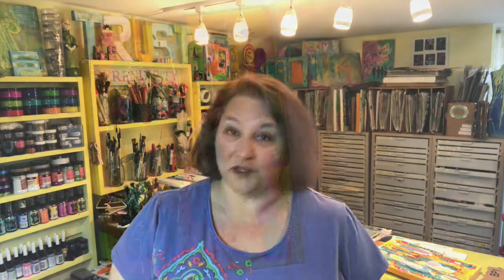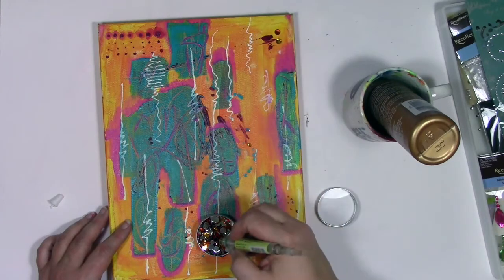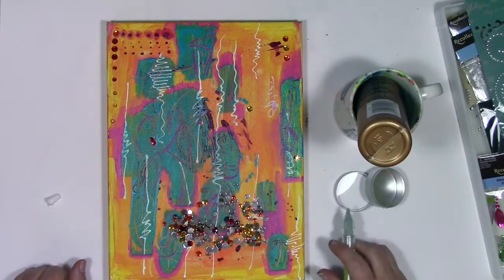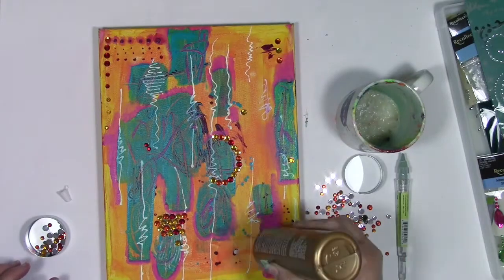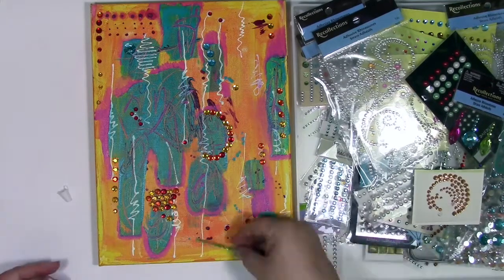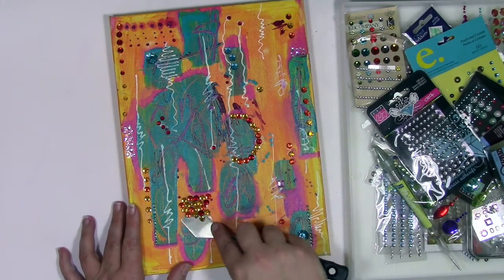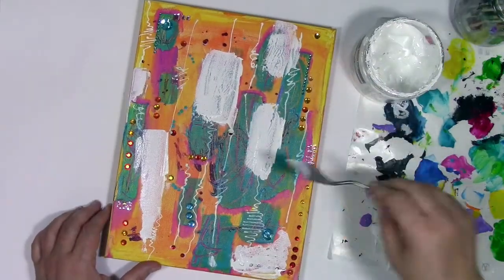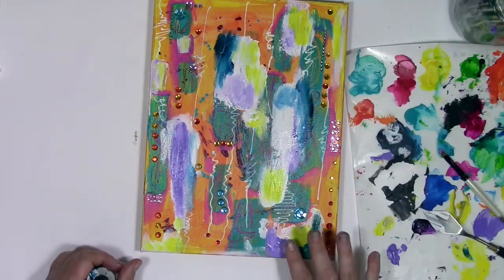How adding gems to a canvas bedazzled it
It seems I have been hoarding all my sparkles so I decided it was time to use them up by putting them onto a mixed media canvas...and fyi- a few gems go a long way!